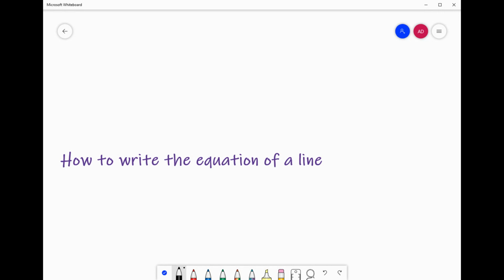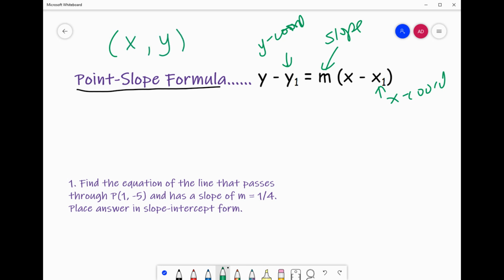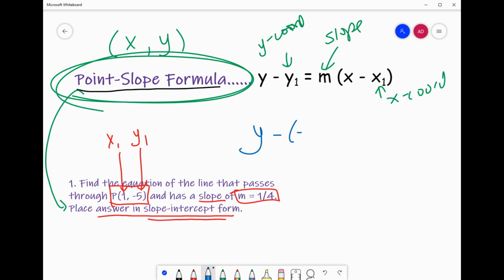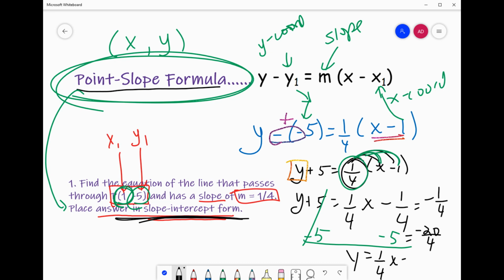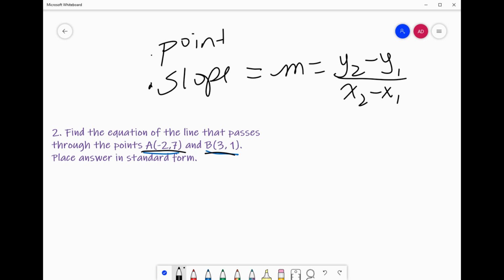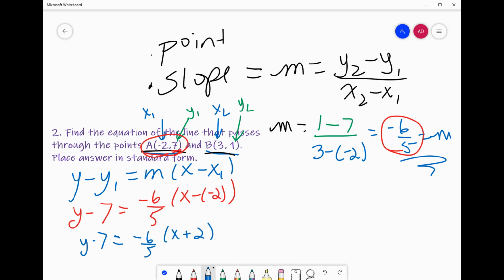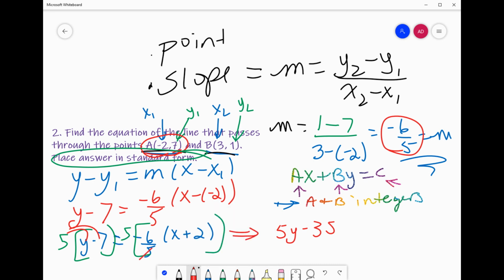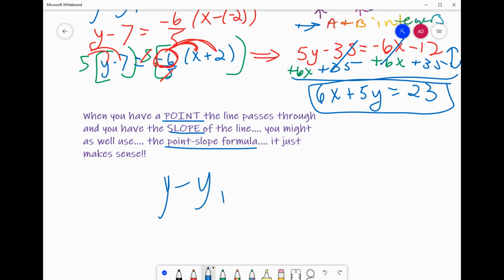Find the equation of a line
Finding an equation of a line using the point slope formula.